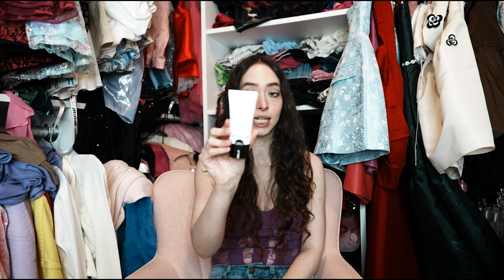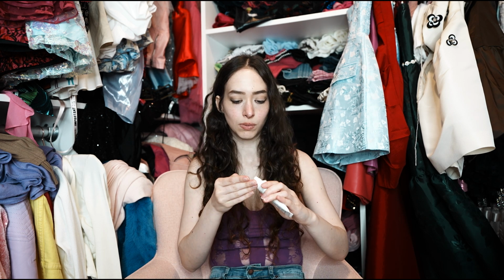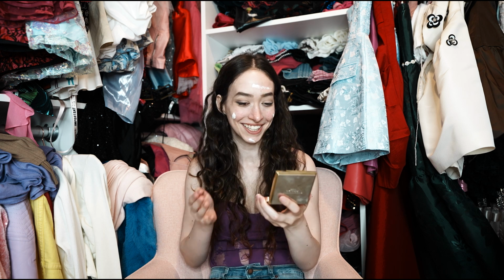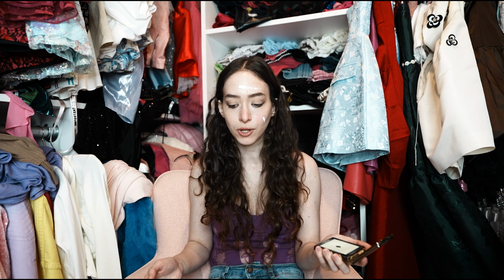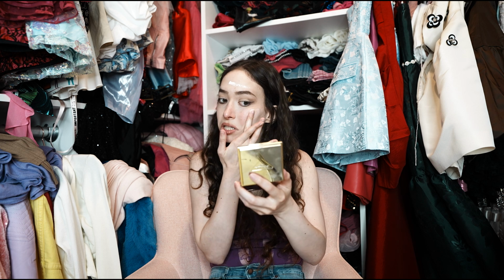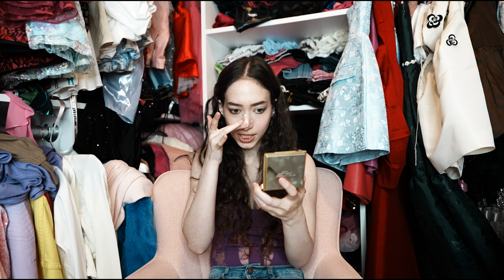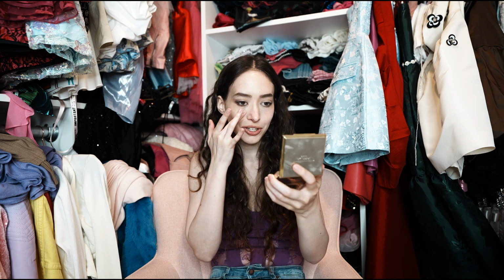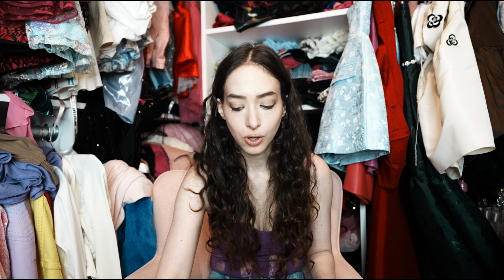Is This The Best Makeup For Sensitive Skin?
Hey fANNE-atics!
Today, I am reviewing the **it cosmetics cc** cream! I'm sharing my thoughts on this **bb cream** and how it works as **skin protection**. I got it at **sephora** and I'm excited to share my honest **beauty review** and show you my **skincare** routine with it! 💕

xoxo
Sasha Anne 💕